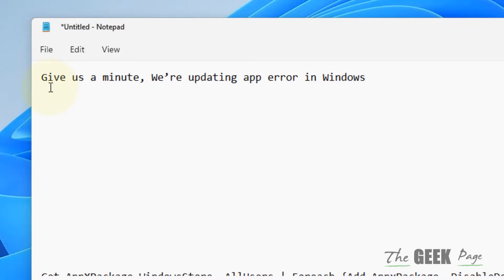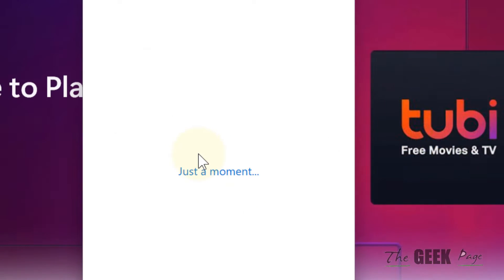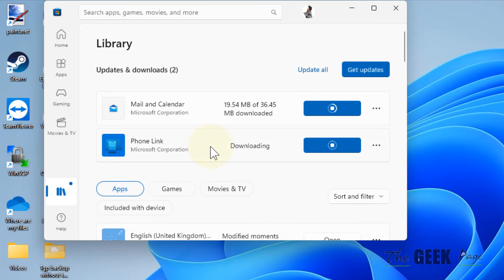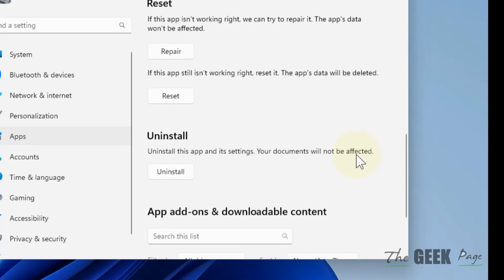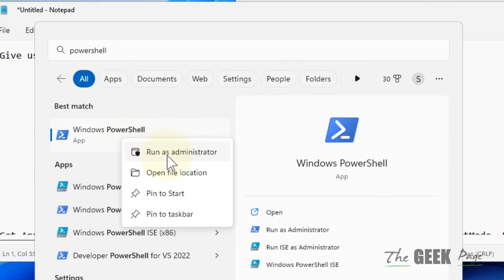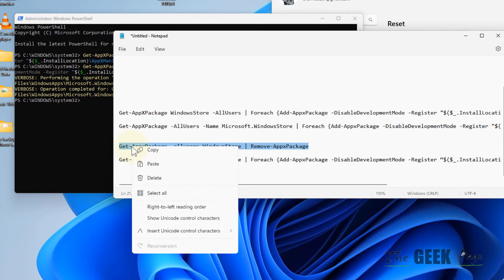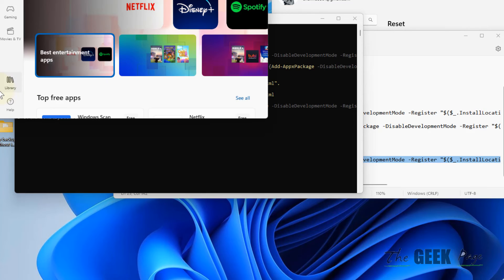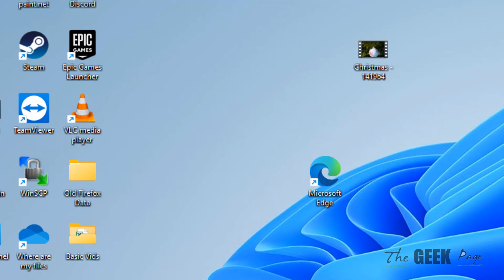Give Us a Minute We're Updating App, It Should Be Ready to Use Again Fix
Give Us a Minute We're Updating App, It Should Be Ready to Use Again Fix in Windows 11

first set of Commands

second set of Commands